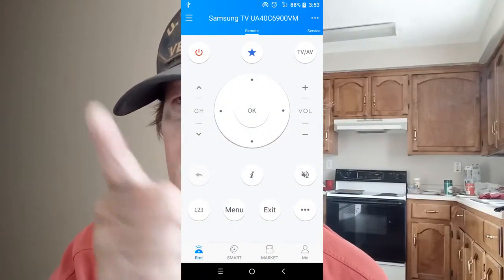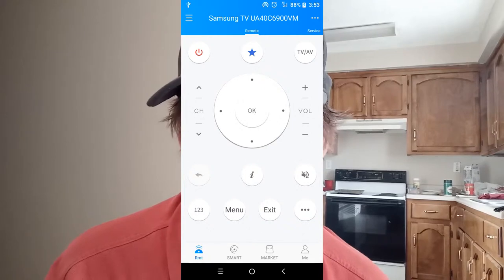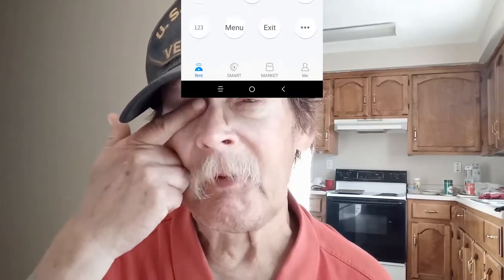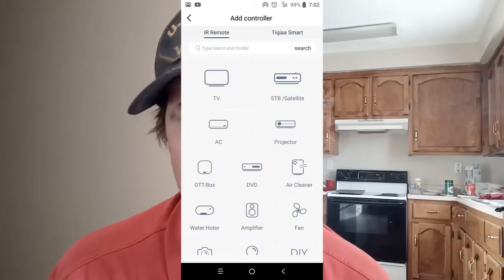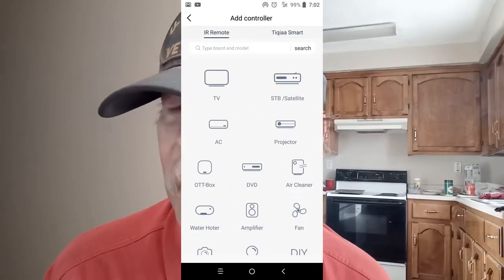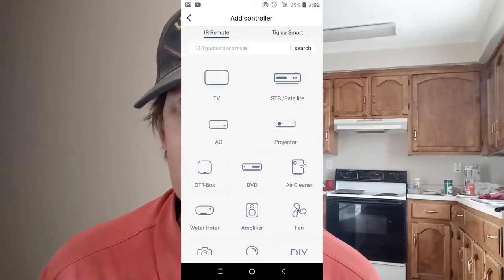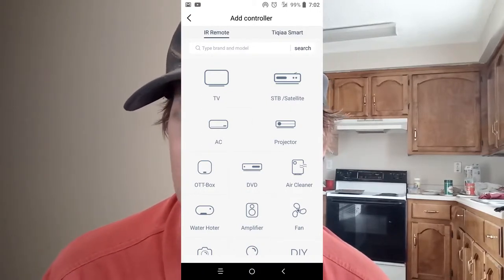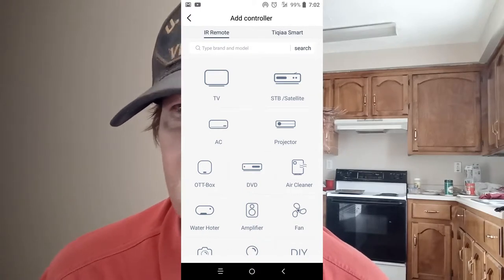Tech Quickie ZaZa Remote App | A Great App For Phones With An IR Blaster!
Today's Tech Quickie is on the ZaZa remote. I learned about the app from C. Butler's channel and it works extremely well with the Alcatel 7 I have been testing.